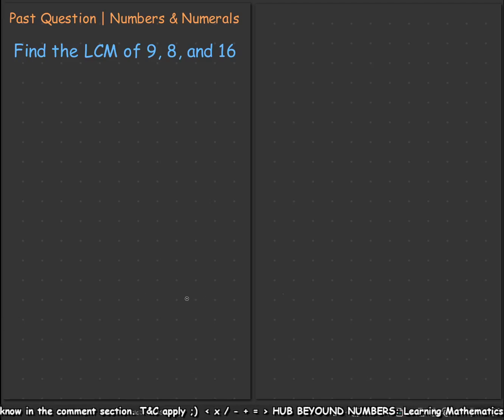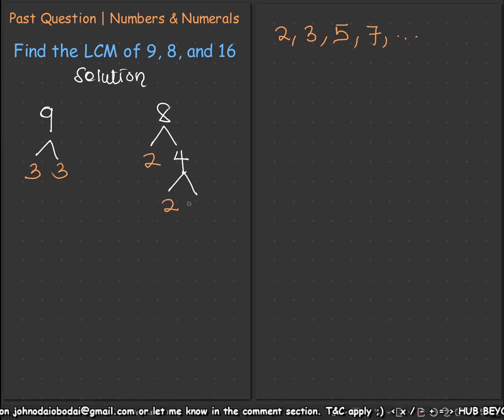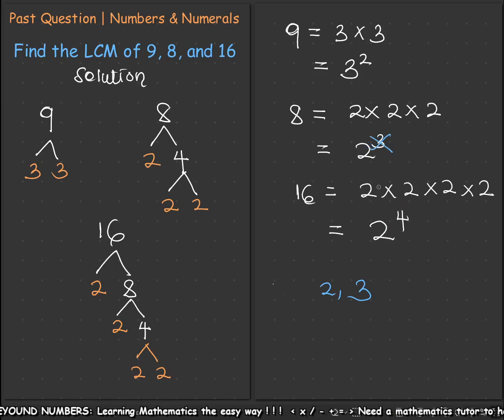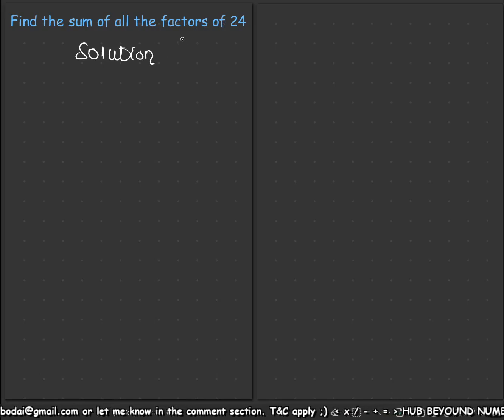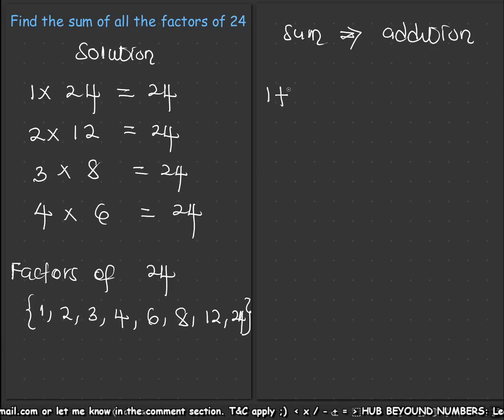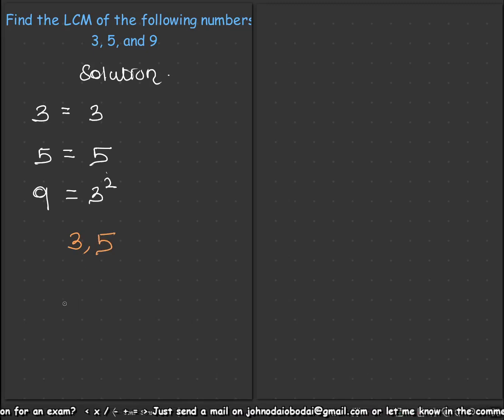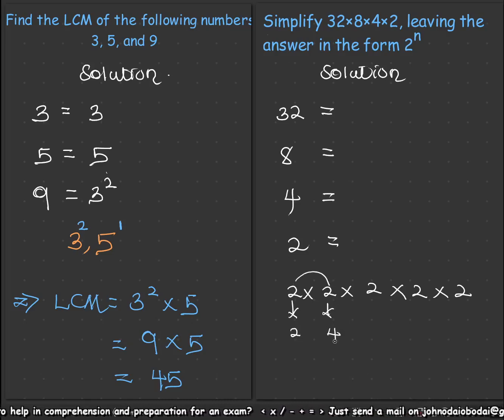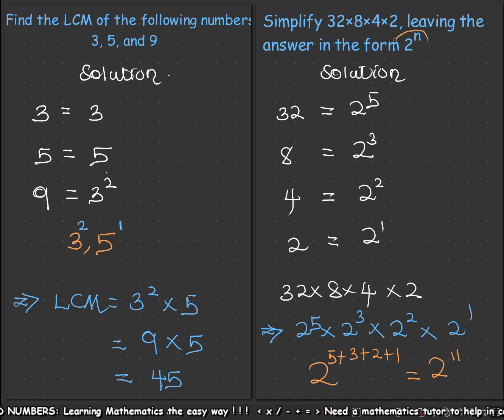Number & Numerals Questions Solved | LCM, Factors, Powers | Question 1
🎯 In this BECE-style revision video, we solve four important number-related questions. These cover:

1️⃣ Finding the LCM of 9, 8, and 16
2️⃣ Finding the sum of all the factors of 24
3️⃣ LCM of 3, 5, and 9
4️⃣ Simplifying the expression 32 × 8 × 4 × 2 and leaving the answer in the form 2ⁿ

🧠 If any of these concepts confuse you, click the playlist link above to go back and master the core lessons on LCM, factors, powers, and numerals.